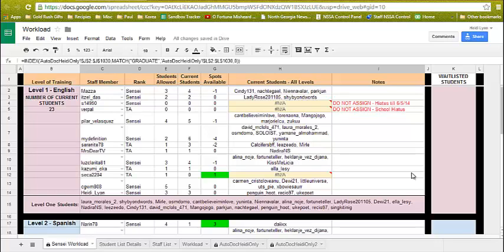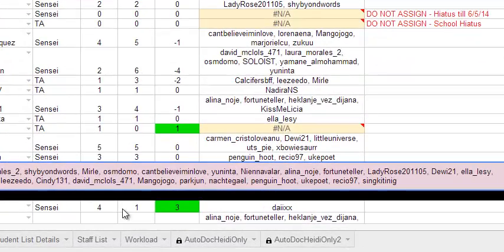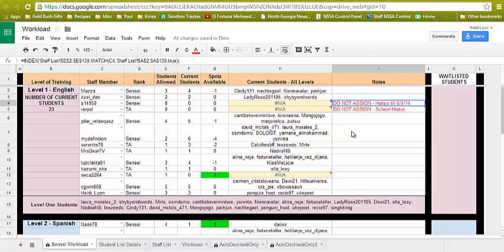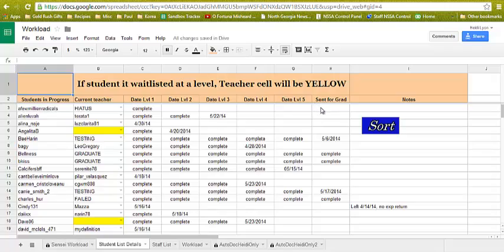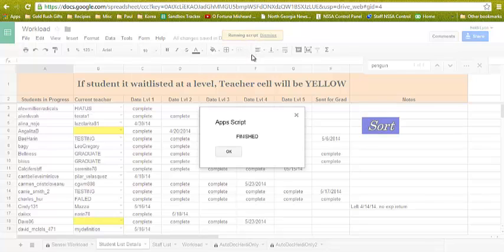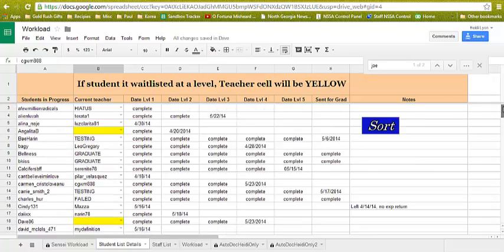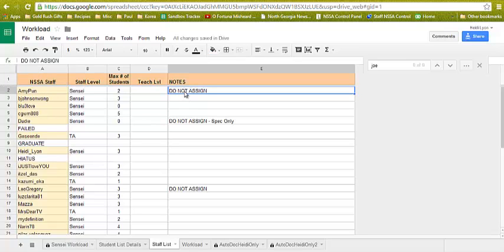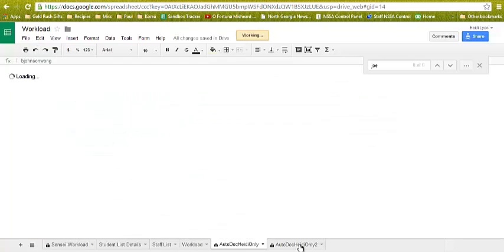NSSAWorksheetTutorial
Tutorial to NSSA Workload Spreadsheet